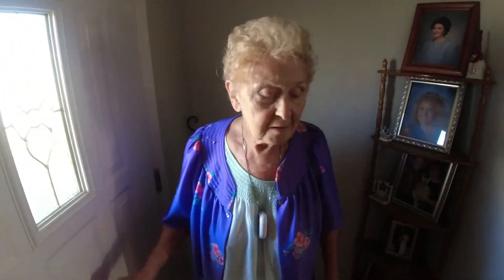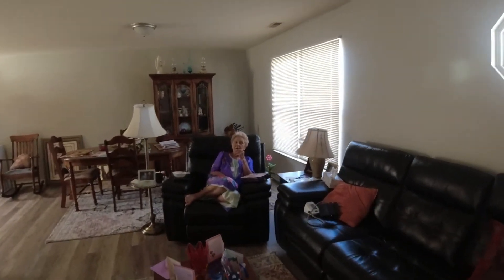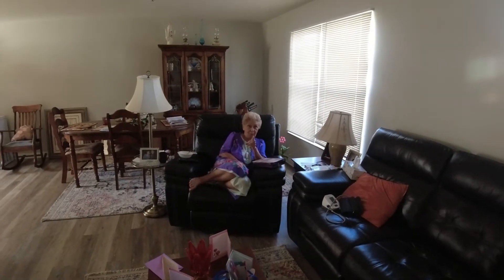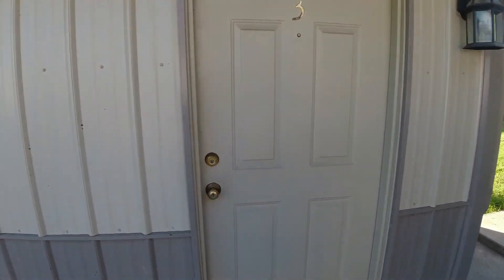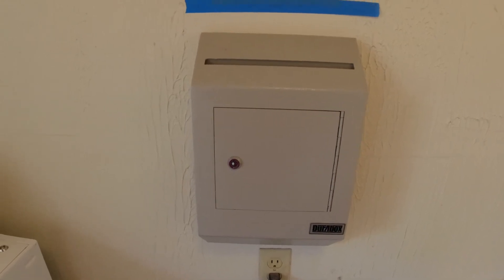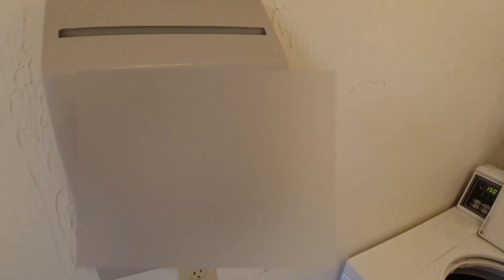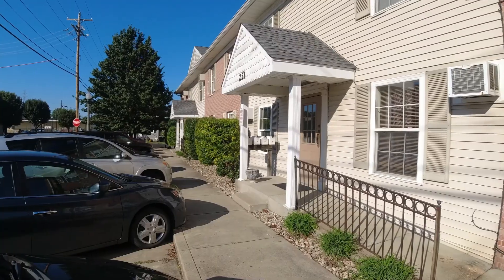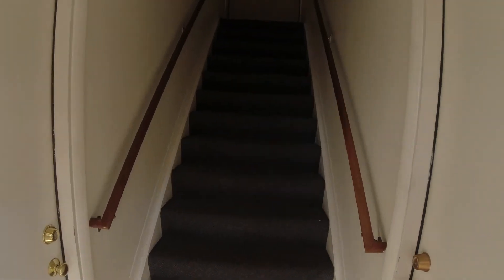Collecting Rent Payments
In this video, I will go over various way to collect rent from tenants as well as some ways you SHOULD NOT collect rent.  We will cover online rent payments systems, rent payments via mail, drop boxes as well as forms of rent payments to accept.  We will go out my apartment buildings and I will show how I collect rent.

Link for the drop box I use: